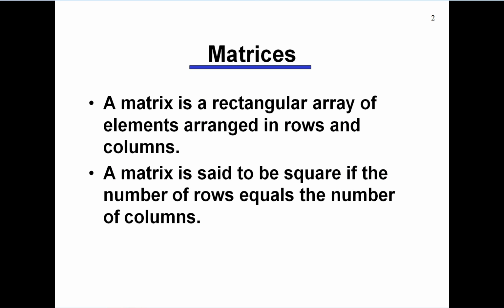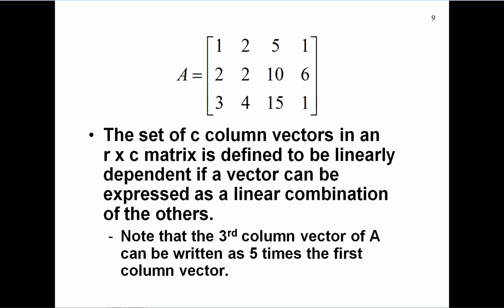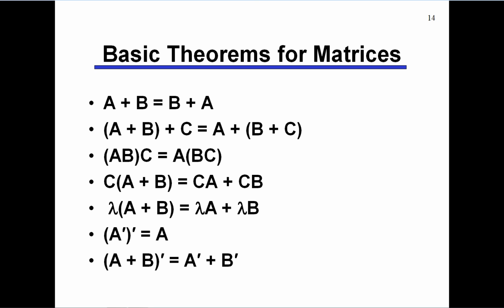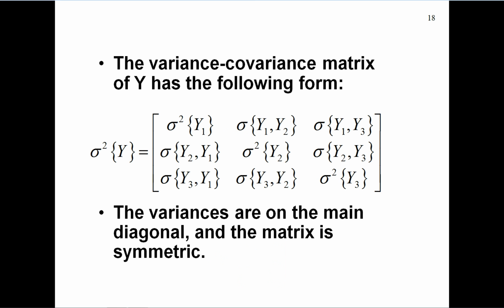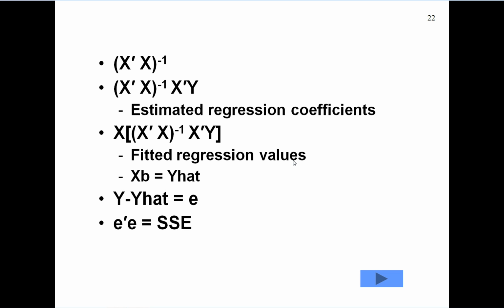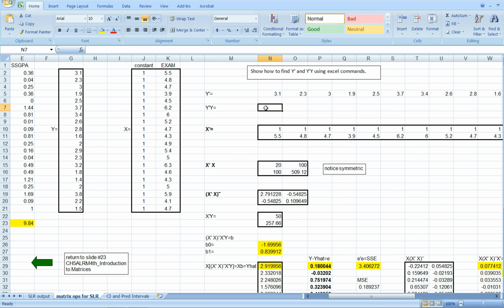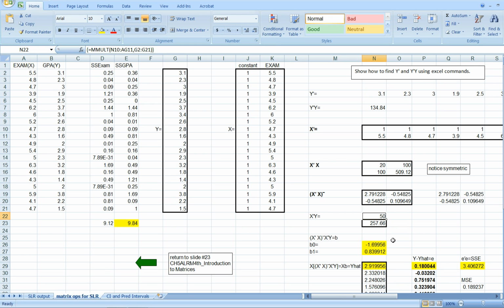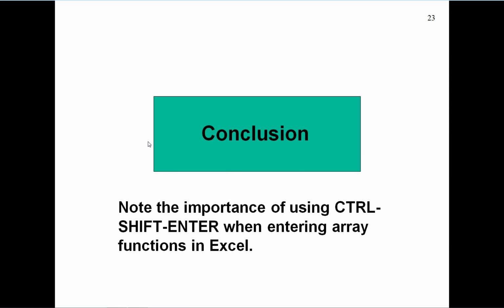Chapter 5 Matrix Operations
A brief introduction to matrix operations that are useful in conducting linear regression analysis